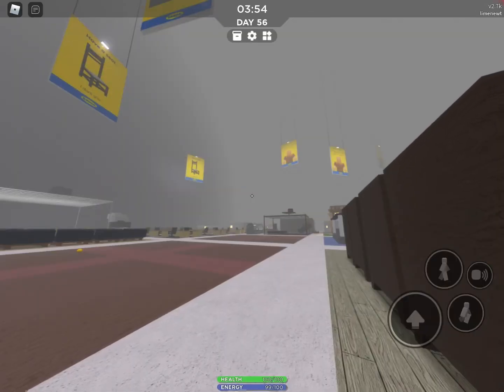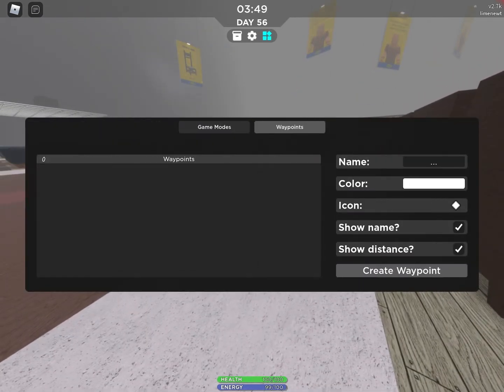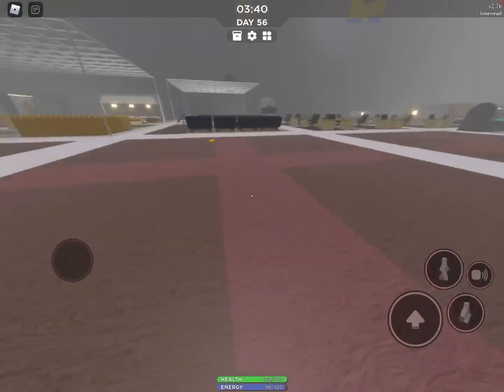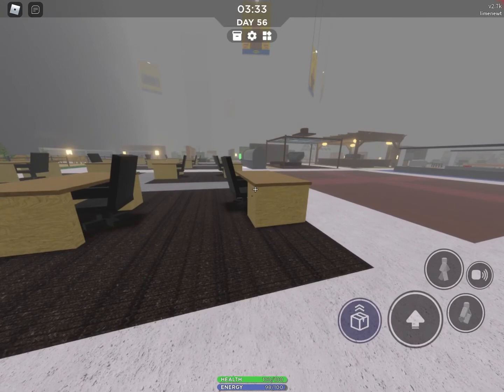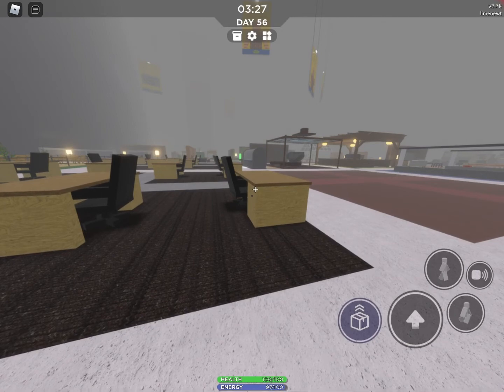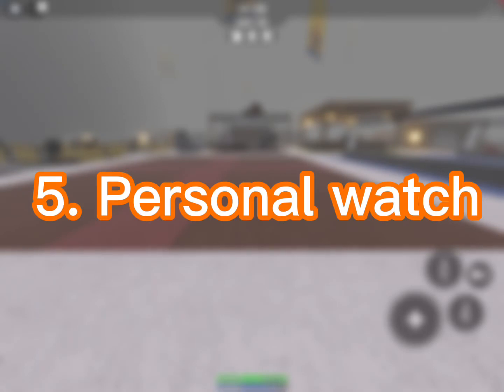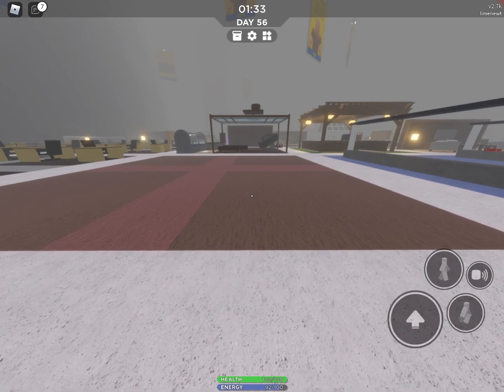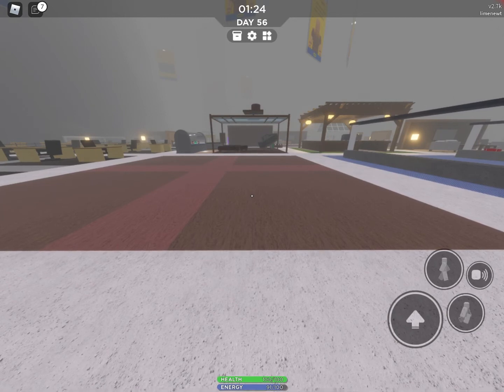SCP 3008 Tips And Tricks | Roblox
This video will explain 5 different tips to use in the game scp 3008 in Roblox